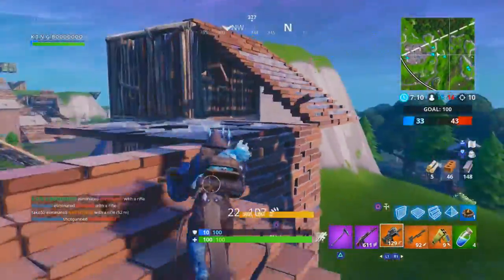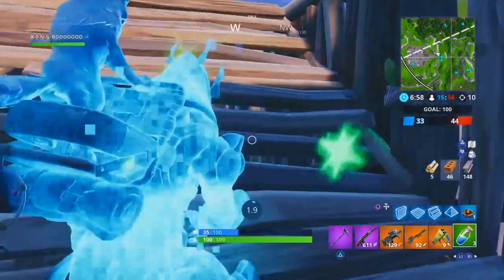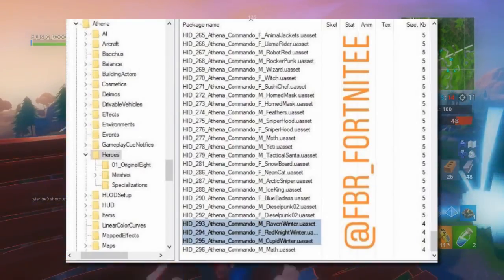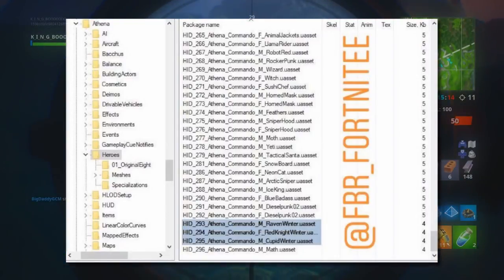HOW TO GET NEW "FROZEN LEGENDS BUNDLE" IN FORTNITE! NEW FROZEN LEGENDS STARTER PACK! (FROZEN SKINS)!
(By clicking the above link you will earn 100 FREE Coins towards your gift-card progression on Pocket Flip)!

Intro Made by Zodiak!

His Social Media Platforms:

Twitter ~ @ZodiakAtac or @Kaidoz2

Predict by Stresso -